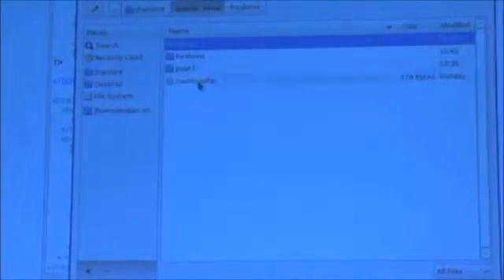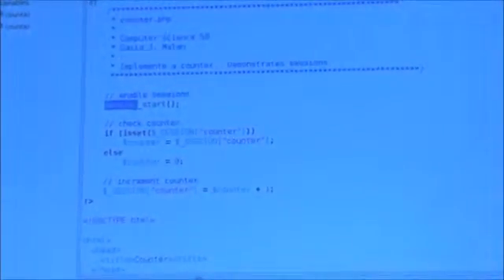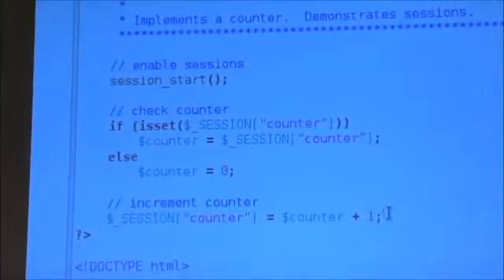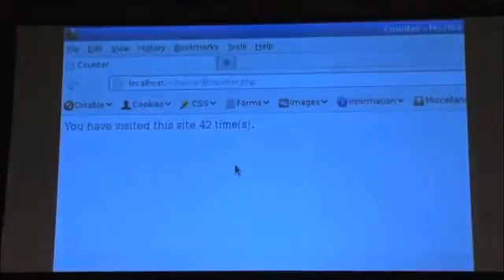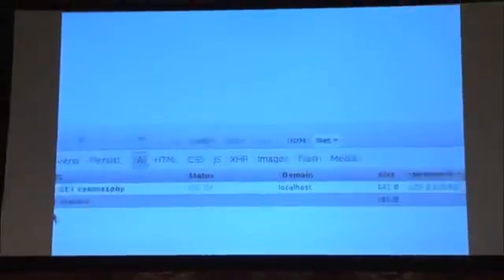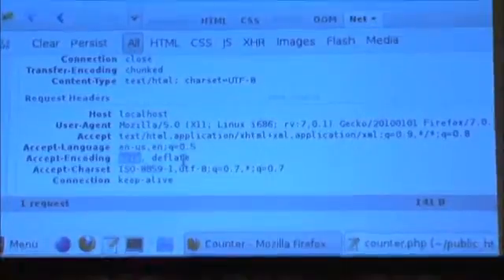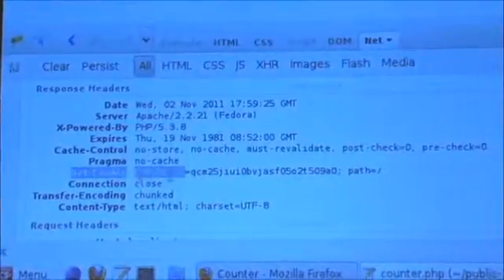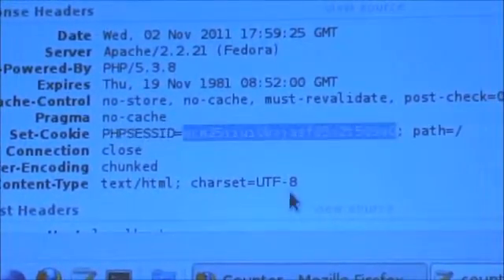CS50W3_Session2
Session 2